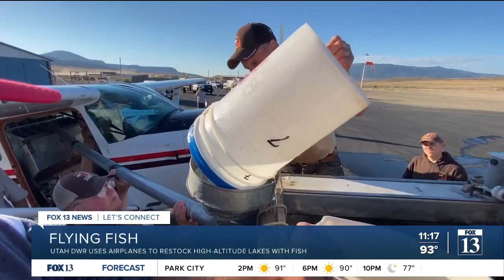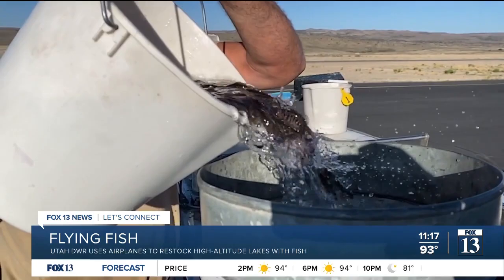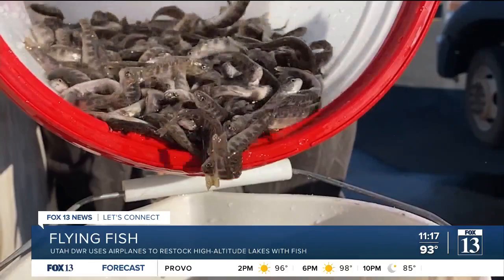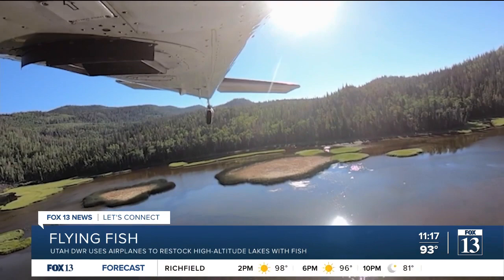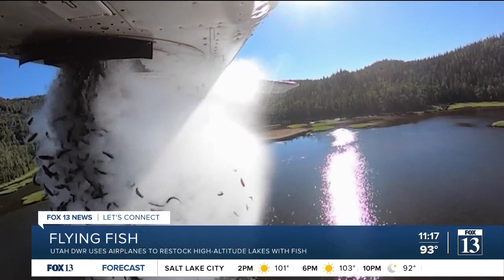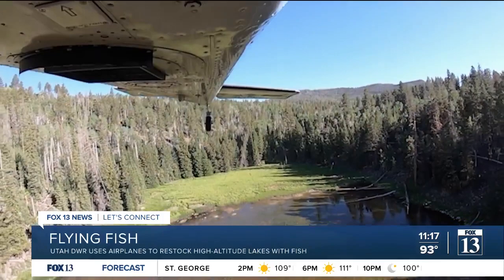Flying fish! State re-stocks southern Utah lakes from the air